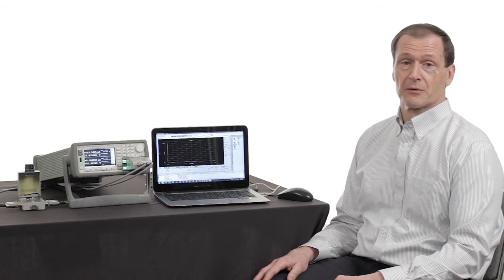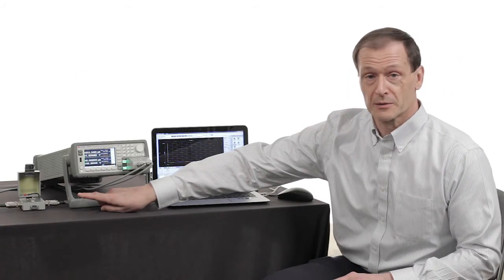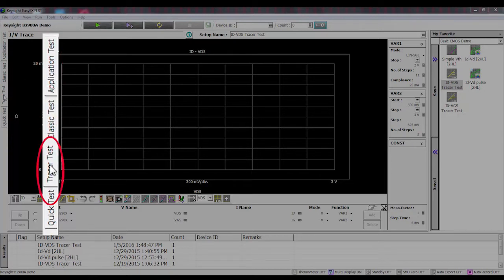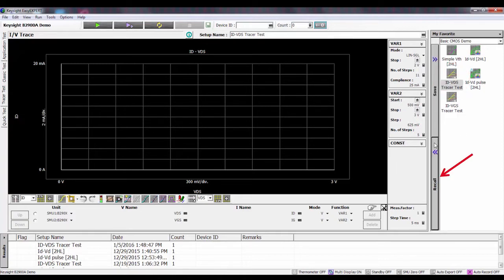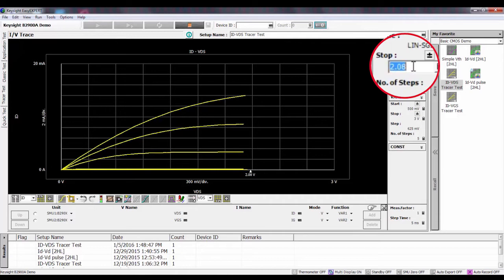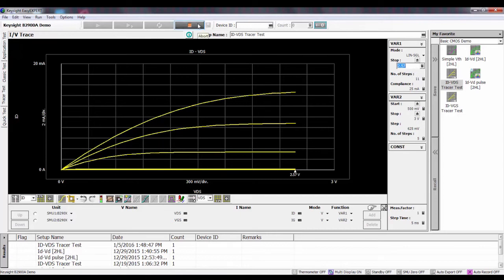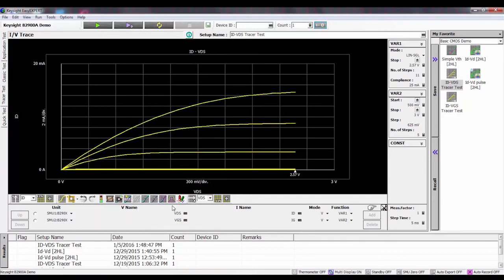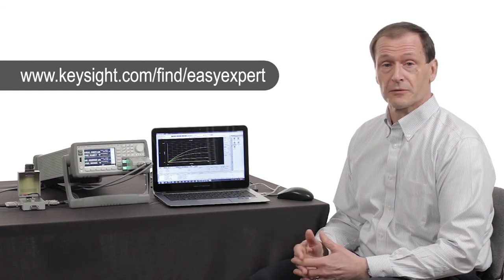Curve tracing on Keysight B2900A SMUs using Keysight EasyEXPERT software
Watch a video of the EasyEXPERT group+ software introducing its curve tracing mode using the Keysight B2900A SMUs.